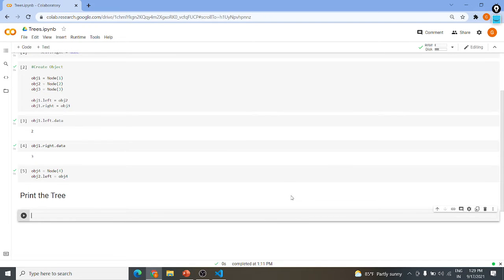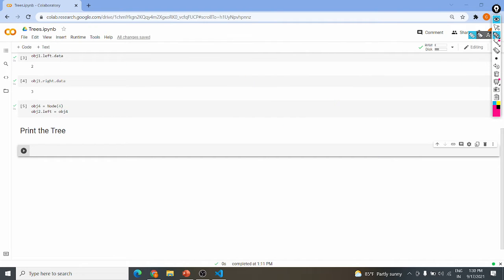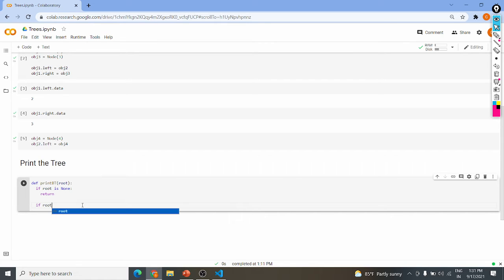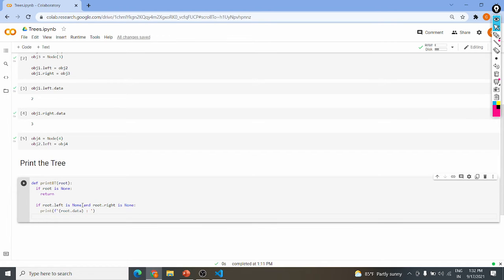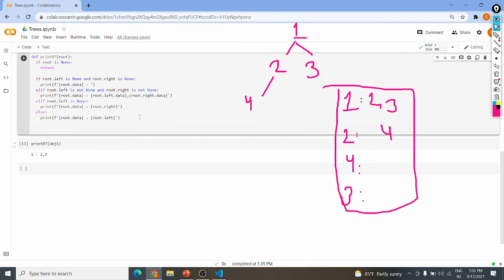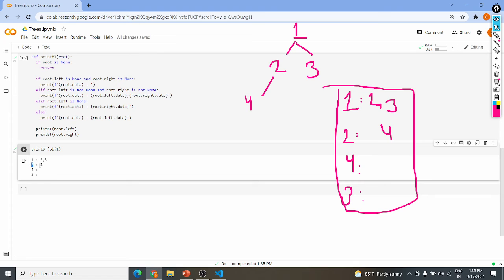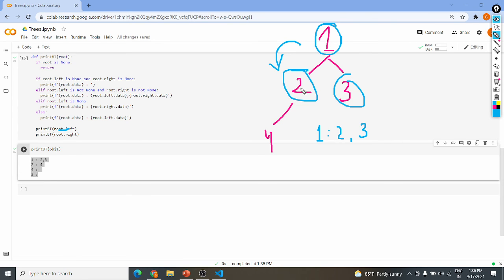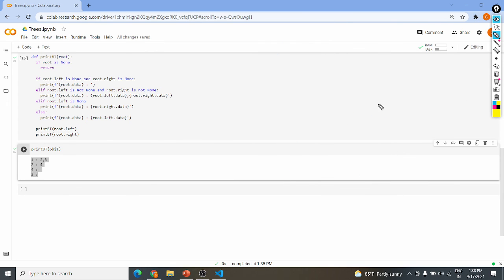Print Binary Tree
In this video we will be seeing how to print the binary tree.